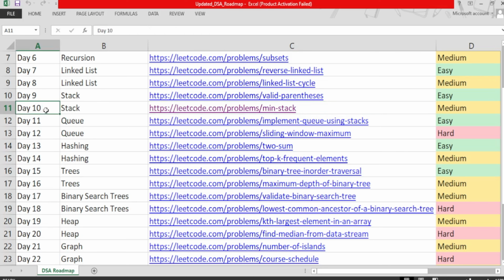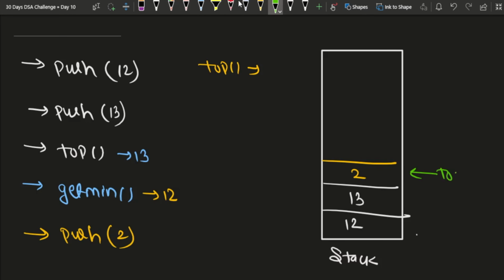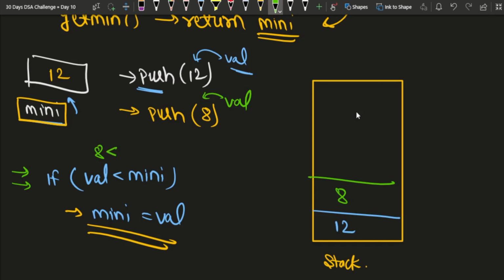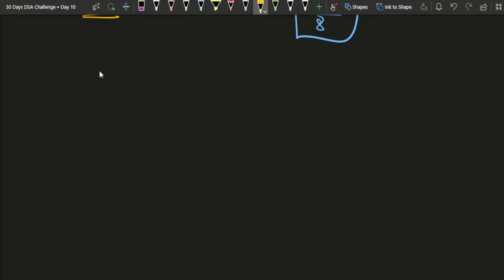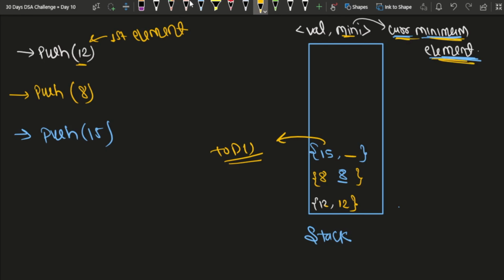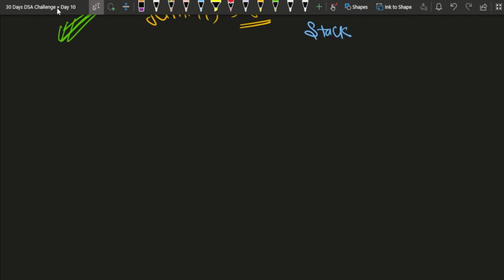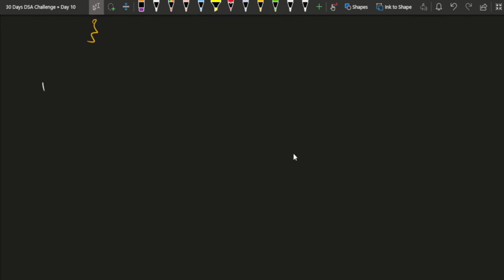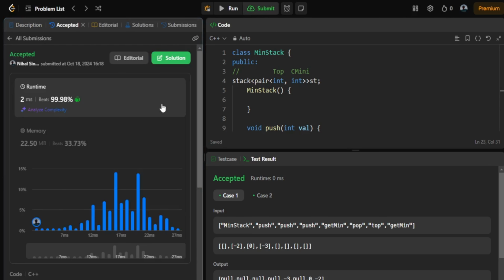Implement Min Stack | LeetCode 155 | Day 10 of 30 Days DSA Challenge | Canzova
🛠 What's Covered in This Video:

1. Explained how to implement the Min Stack (LeetCode 155) in a very intuitive manner.
2. Demonstrated an efficient approach to finding the minimum element in a stack.
3. Perfect for beginners preparing for coding interviews or learning data structures.
4. Step-by-step solution for mastering the Min Stack problem.

⏱ Timelines for This Video:

00:00 - Introduction
00:27 - Problem Statement
03:21 - Examples for Better Understanding
06:10 - Building Intuition
15:00 - Dry Run
22:10 - Pseudocode
28:28 - Leetcode Implementation